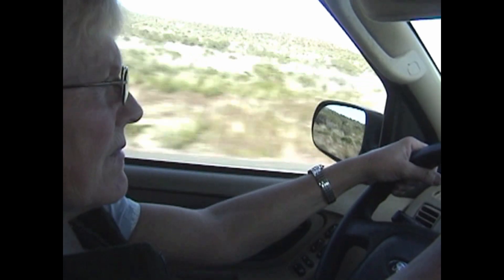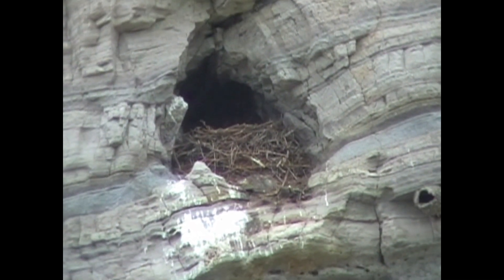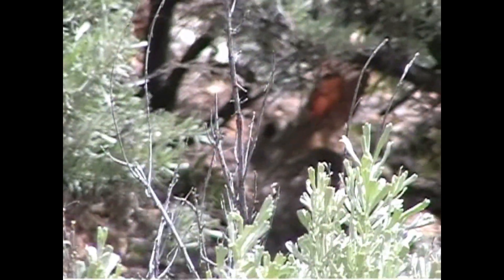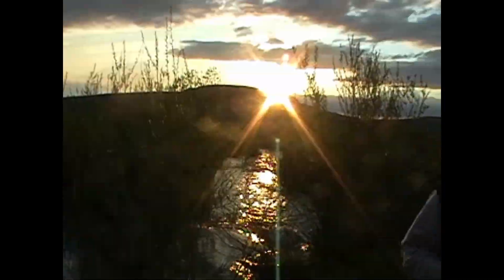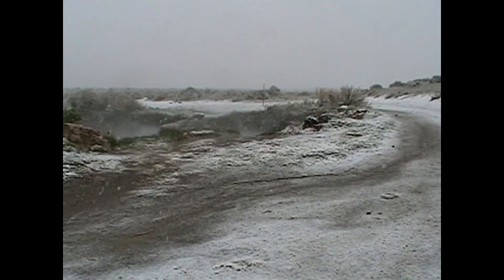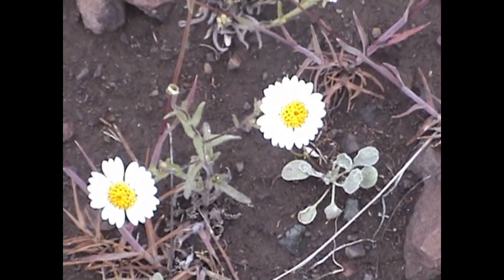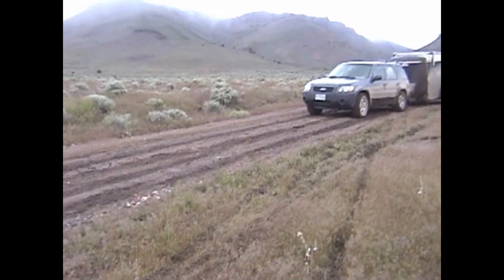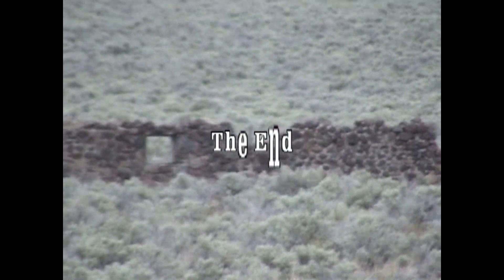Snow In The Desert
Our trip to the Desert caught us in the
middle of a snow storm.  Being in
the hot springs with snow coming down
on you was real refreshing.